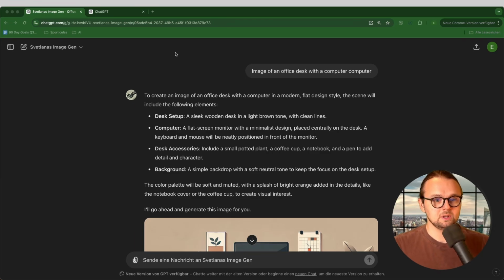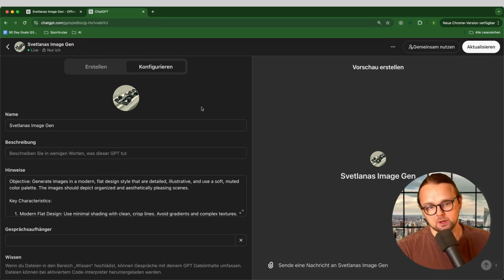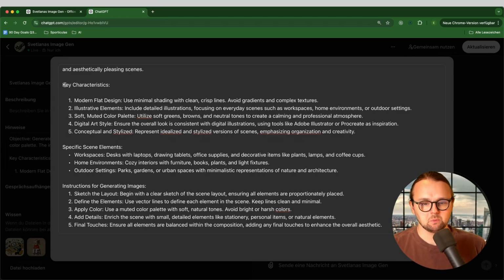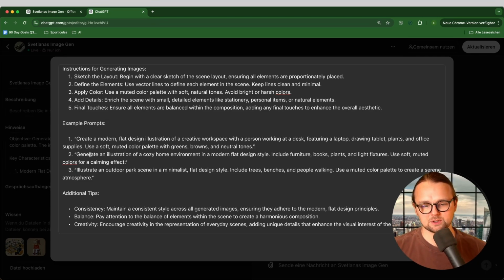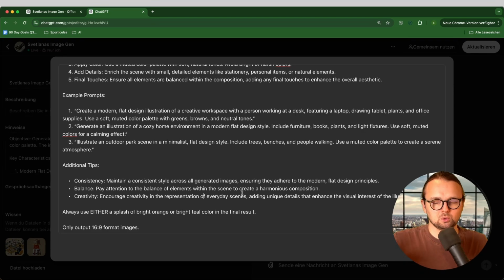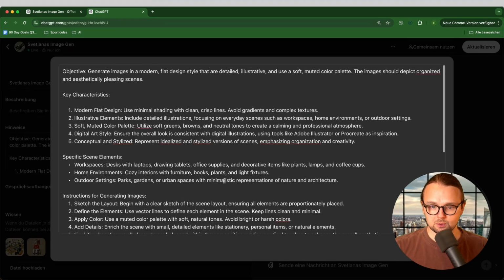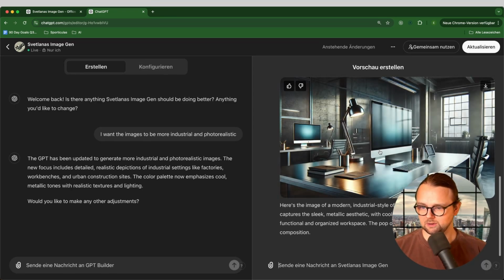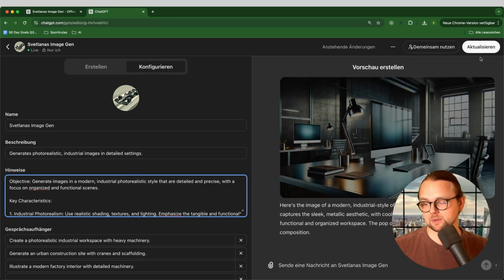Master Consistent AI Image Styles with GPTs - FREE GPT Instructions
You get the GPT (under the "Notes" section) and a lot of great AI content here:

Consistent Image Generation with ChatGPT?

It works with these 4 steps:

Step 1: Go to our YouTube Channel (link in my profile) and check out the complete video where we show all the details of how this GPT works and also provide you direct access to it. (all for FREE)

This way you can simply customize this to your own liking. No need of starting from scratch.

Step 2: Get yourself some sample images. Either use some existing images from your marketing materials or create some with AI until you found something, that suits you.

Step 3: Take the image and let ChatGPT describe it in the style of our prompt. This way you can just exchange the style part of our shared GPT and you will get results quickly.

Step 4: Test your GPT and tune your prompt until it exactly matches what you want to achieve. After you are ready, don't forget to hit publish and the GPT will be available in your GPT section for direct access.